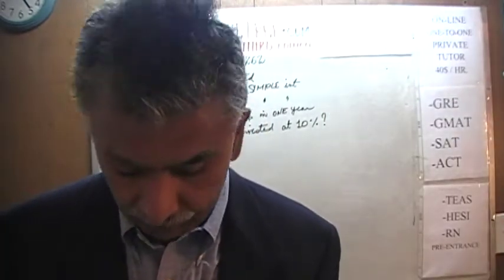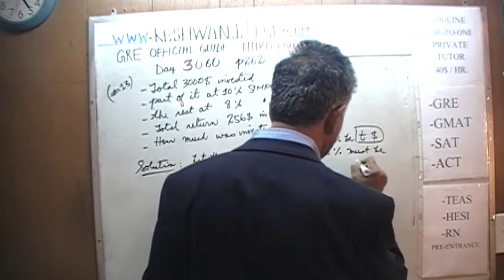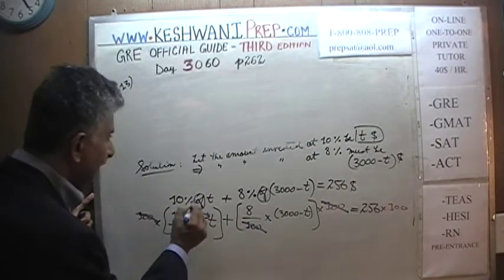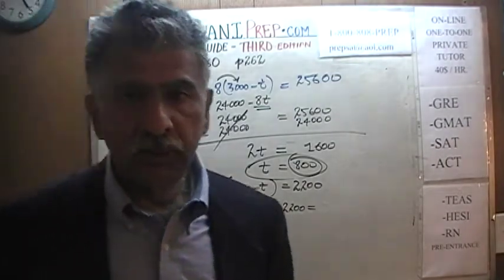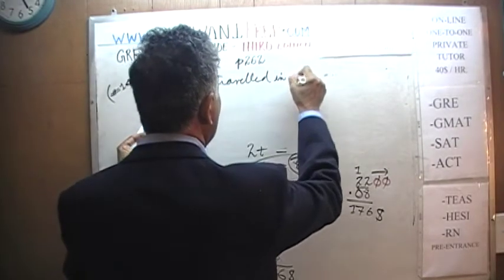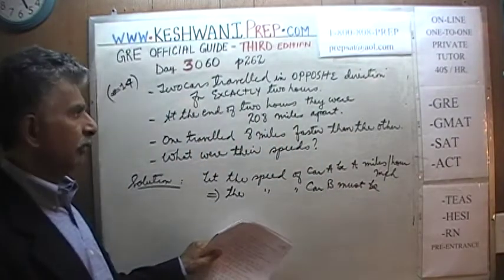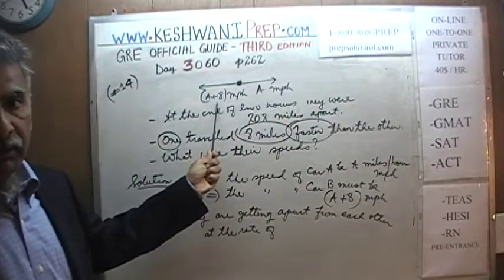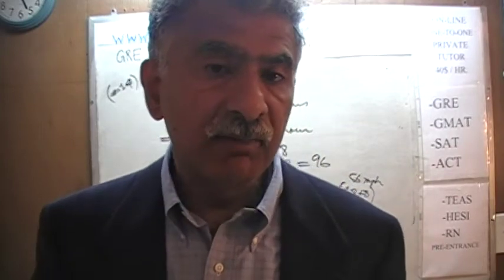GRE Math Third Edition p262 Day 3060 Official Guide Online Prep Tutor GMAT SAT Algebra Word Problems